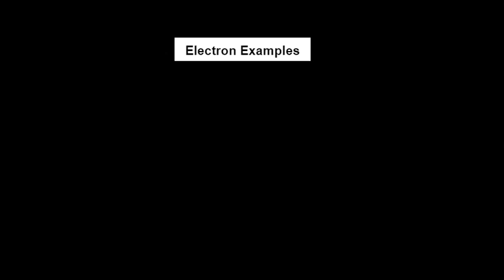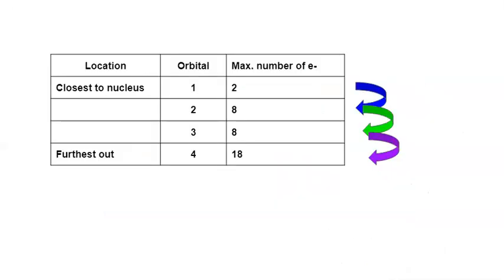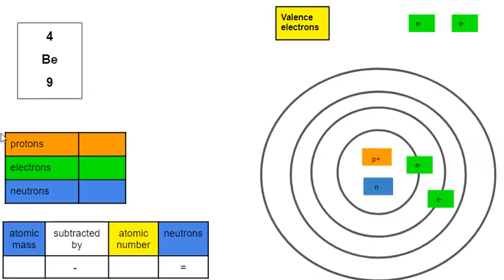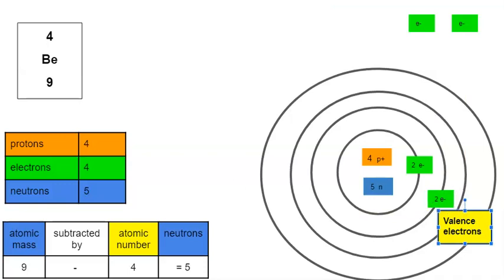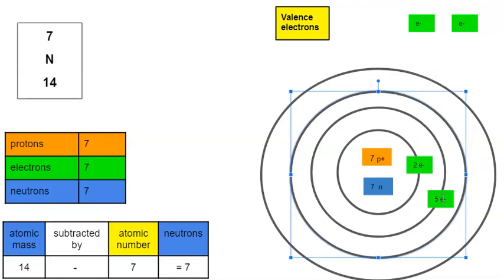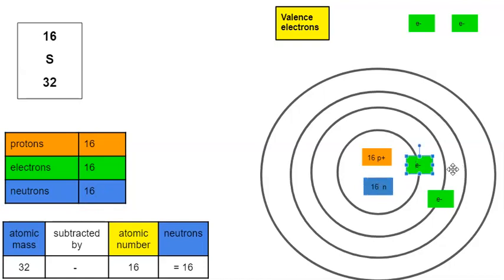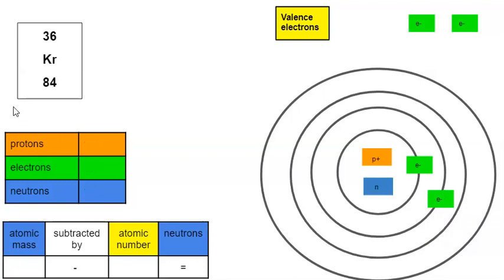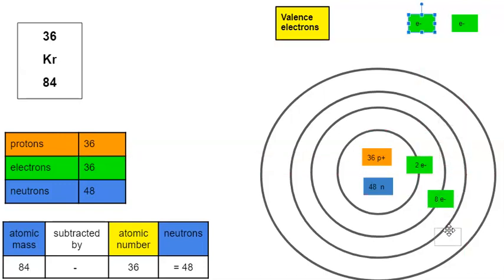Electron practice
Demonstration of moving electrons into orbital levels.